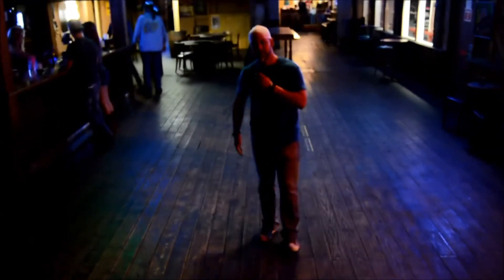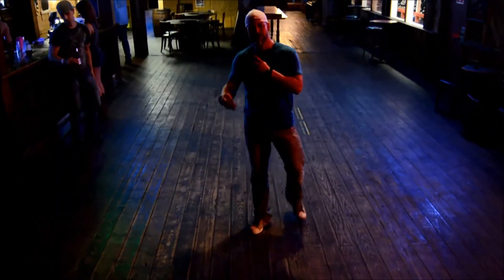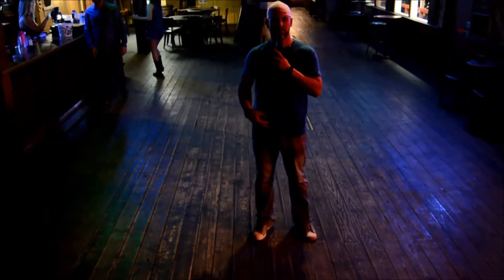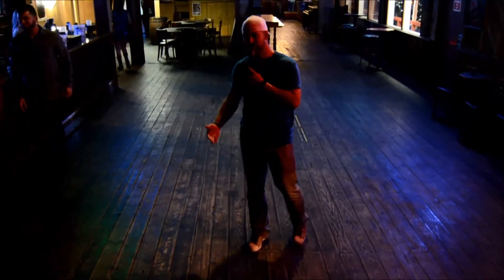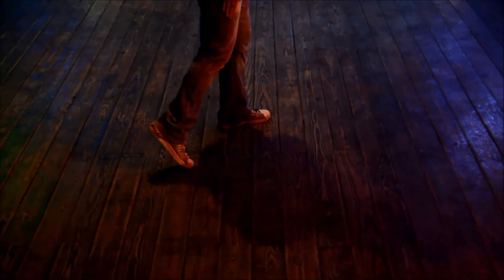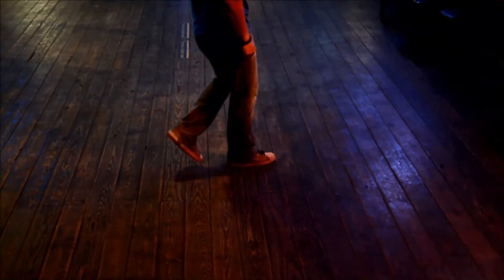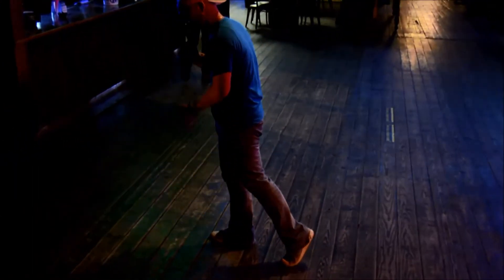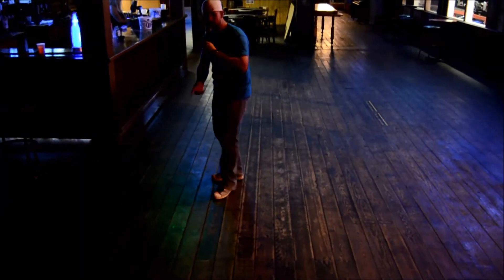Full Control (aka Rodeo) Line Dance Teach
Choreographed by Trevor Thornton & Kelly Cavallaro
32 count  Novice Line Dance